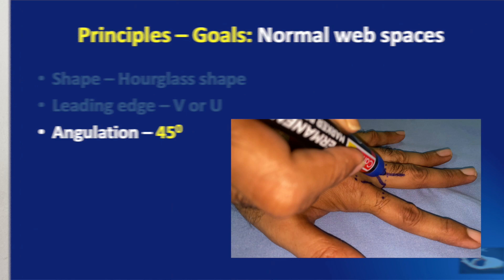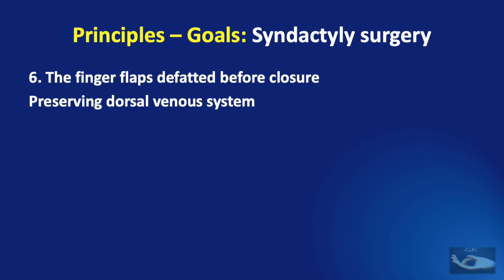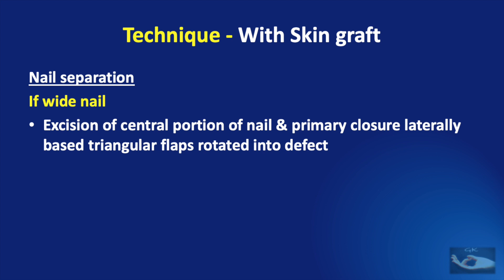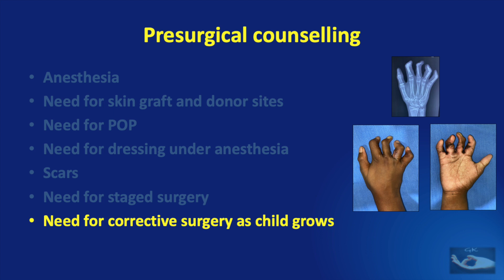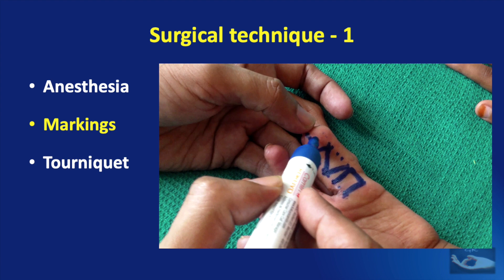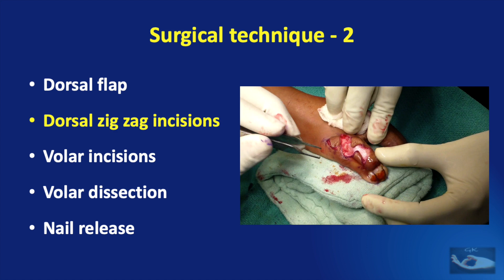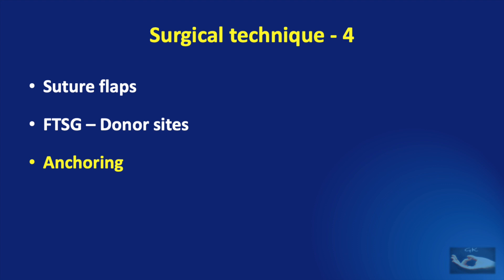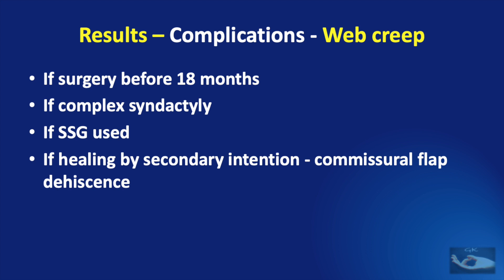Surgery for Congenital Syndactyly: The preparation, the technique, the results and much, much more!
Surgery for congenital syndactyly is simple and interesting.
We need to just understand how to make the markings, how to counsel the parents, how to take a decision, and what to expect.